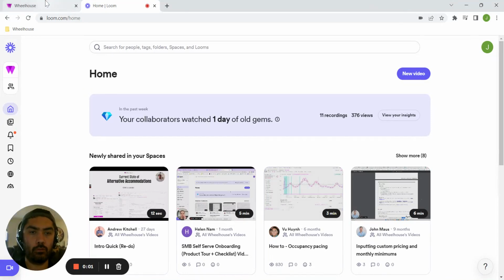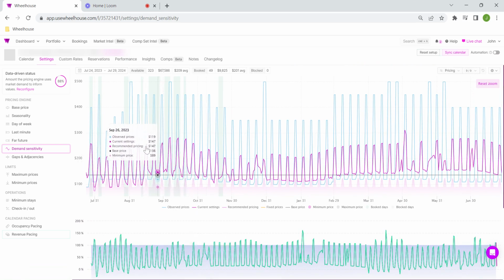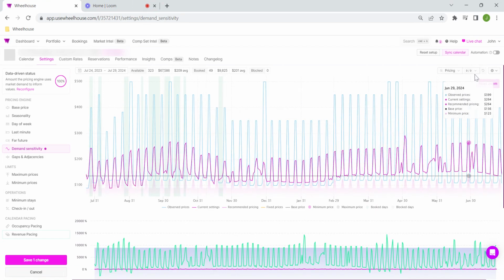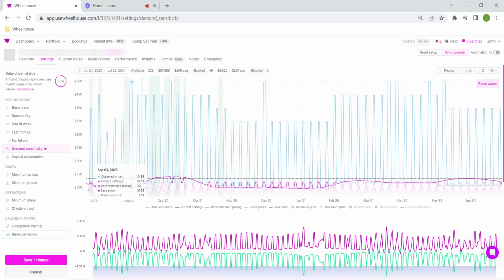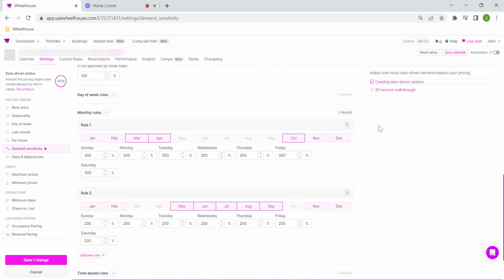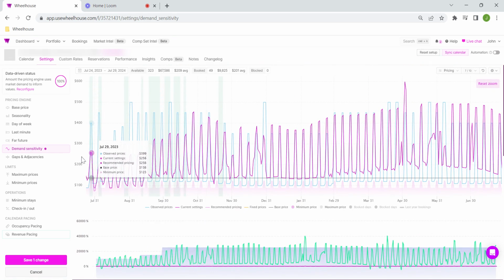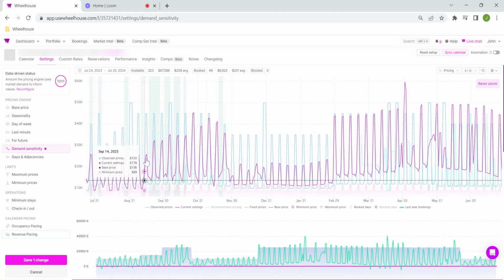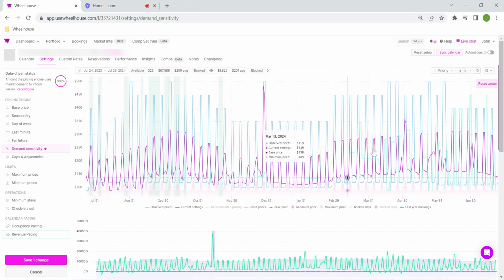Product Training: Demand Sensitivity Deep Dive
In this video we dive into an advanced Wheelhouse setting called "Demand Sensitivity" where you can adjust the way the Wheelhouse Model responds to daily changes to the market. This setting is an optional setting for many users which is very flexible and has many potential uses in configuring your pricing strategy.